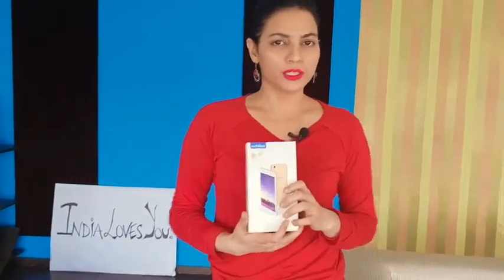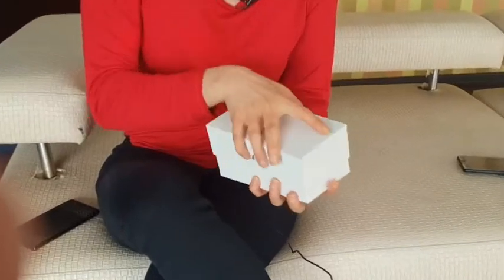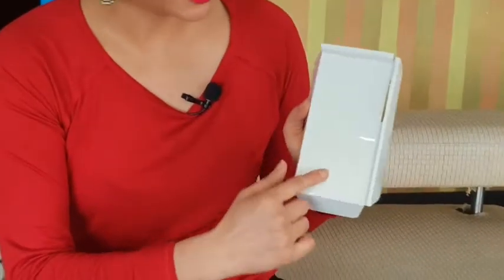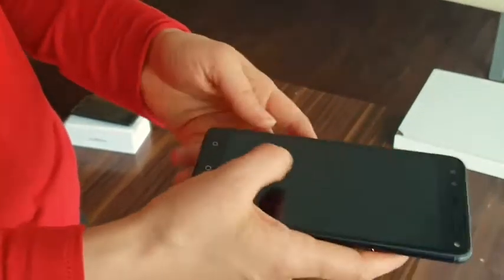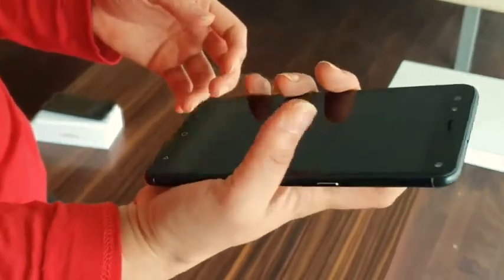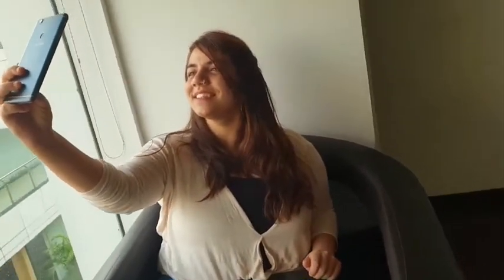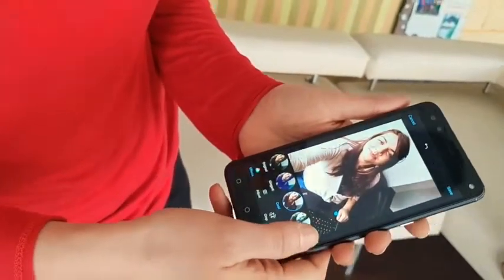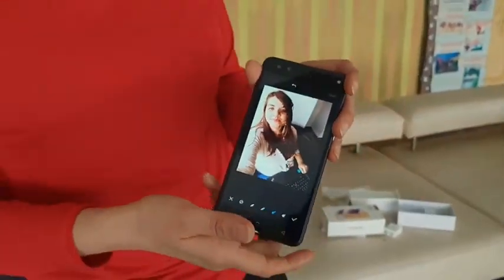Mobiistar XQ Dual Unboxing and First Impression in HINDI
Product Specifications:

- 5.50-inch touchscreen display with a resolution of 1080 pixels by 1920 pixels
- .4GHz octa-core processor
-  3GB of RAM
- 32GB of internal storage that can be expanded up to 128GB via a microSD card
- 3000mAh

Available on Flipkart!

Keep watching!